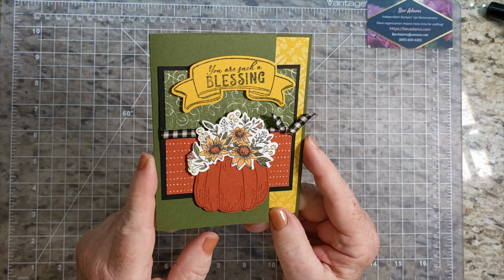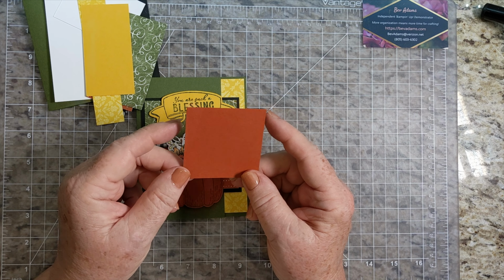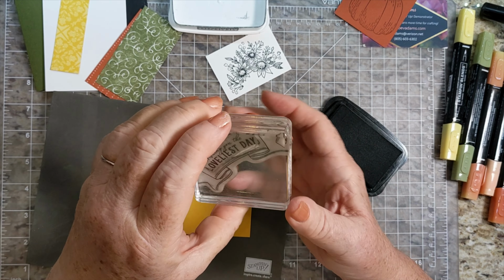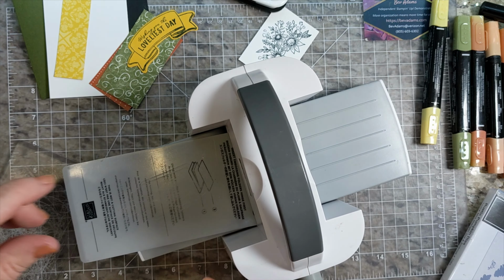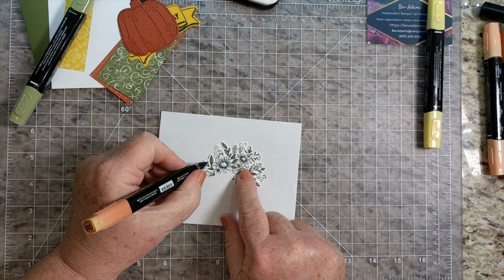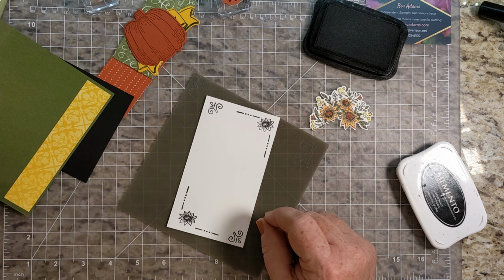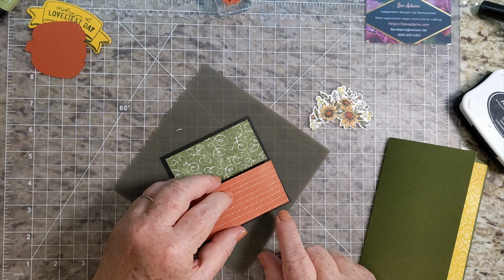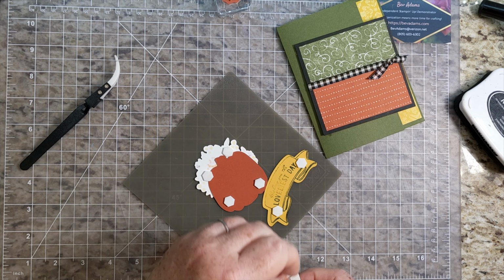Hello Harvest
One day last week my friend Karen and I made 28 of these cards for people at our church. Though it has lots of layers, it wasn't too difficult and took us just a few hours. You can make this card for one or a whole group with products from Stampin' Up!  Free directions, links for the products, plus more crafting and organization tips

Here are links for the products I used.
Rustic Harvest 12" X 12" (30.5 X 30.5 Cm) Designer Series Paper [159633] - Price: $12.00